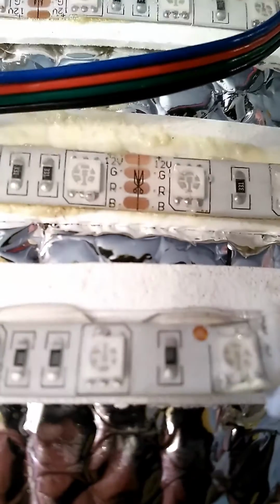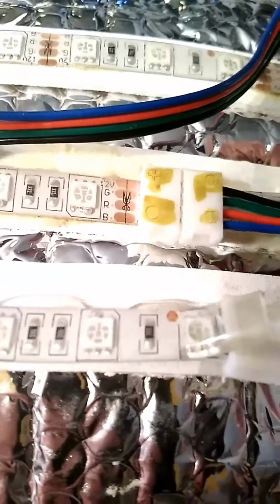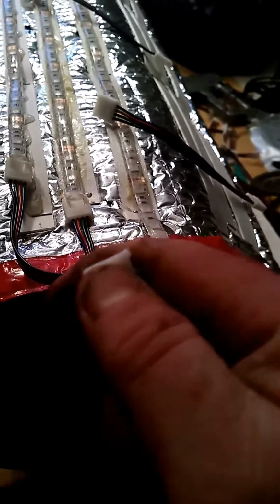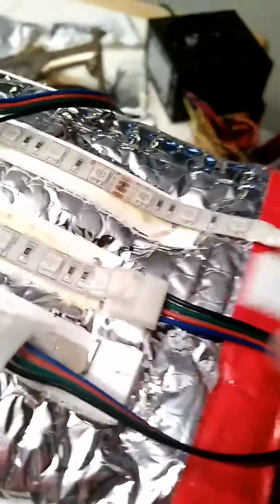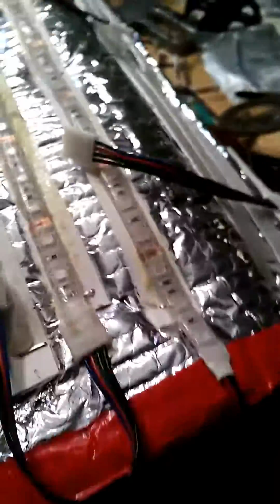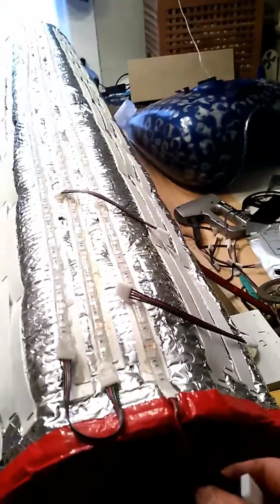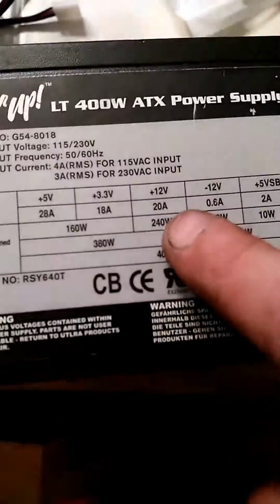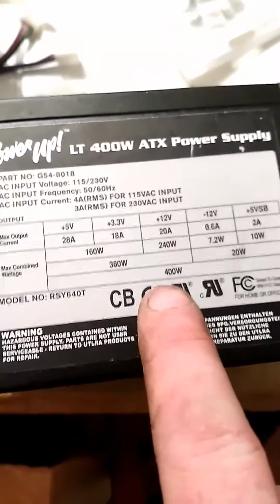Light Bar Final Rev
LED RGB LIGHT BAR ROTARY GARDEN DIY